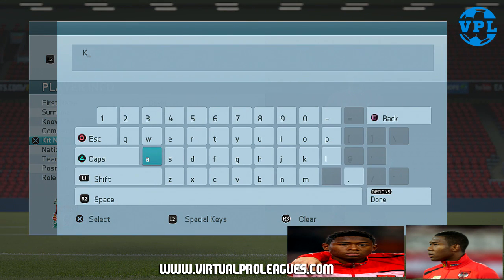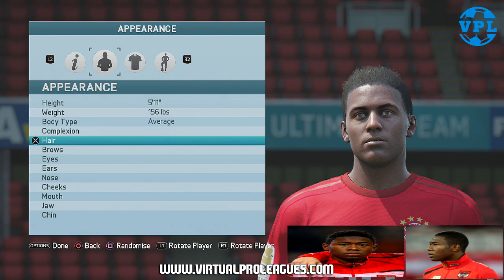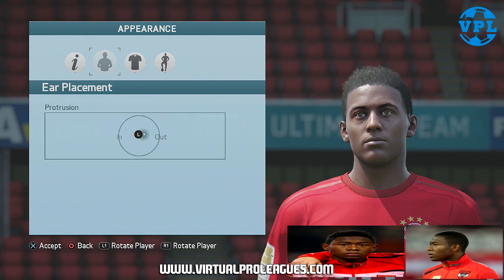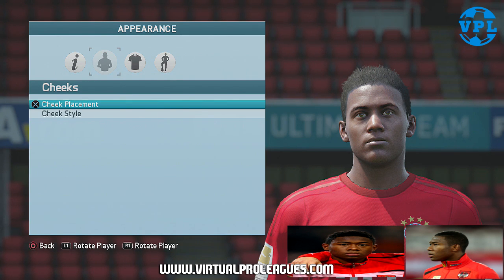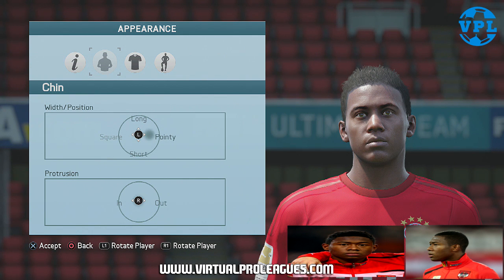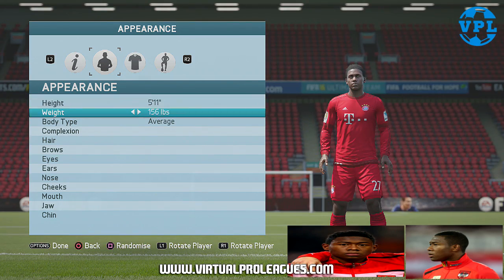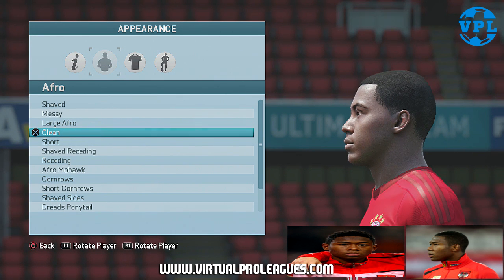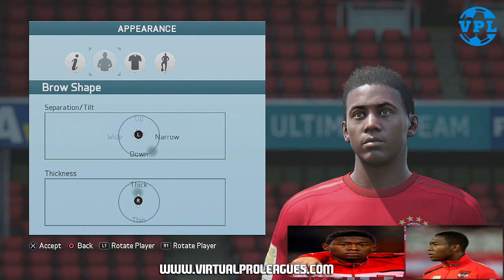FIFA16 | VIRTUAL PRO LOOK A LIKE | DAVID ALABA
Alright guys,
Blanchy is back
WITH ANOTHER PRO LOOK A LIKE